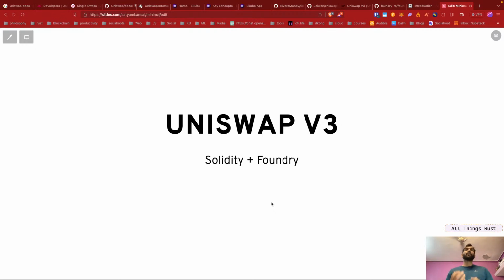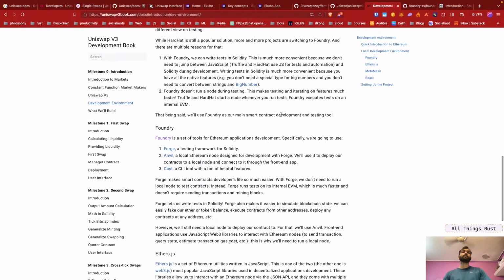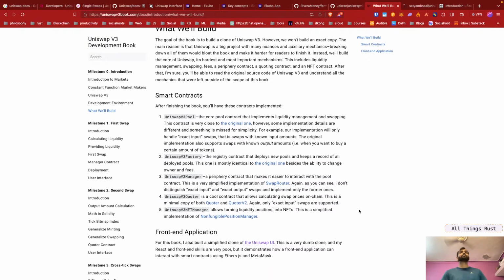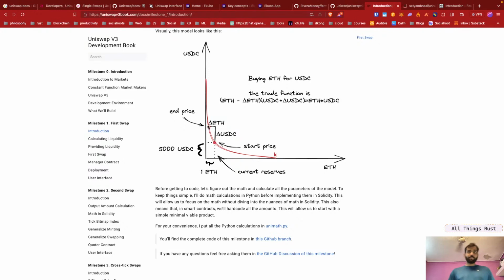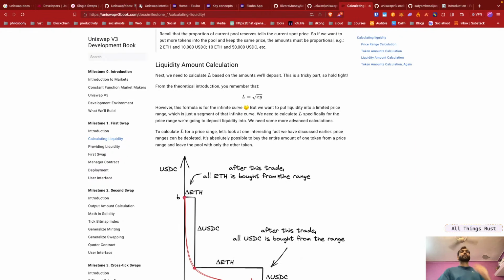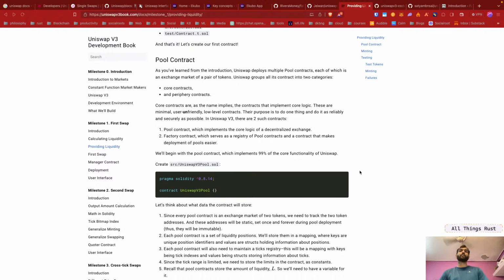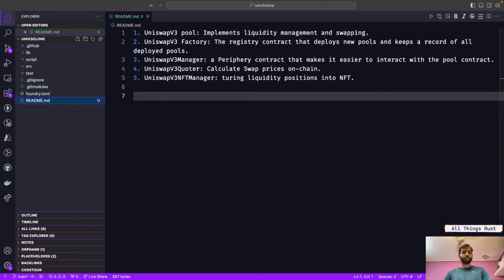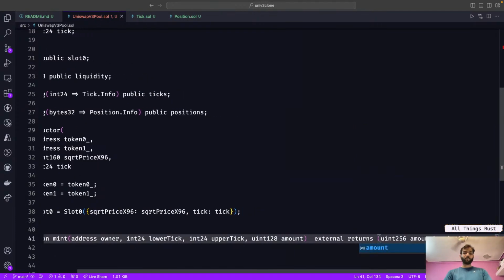Uniswap V3 with Solidity and Foundry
Welcome to my live coding stream for Uniswap V3 with Solidity and Foundry
This stream is perfect for anyone who is interested in learning how to code on Starknet or building DApps. Whether you are a beginner or an experienced developer, I hope you will join me for this informative and interactive stream!

Additional details:

I will be coding in real time and answering your questions in the chat.
I will be using the VSCODE and the Starknet testnet.
I will be coding a variety of projects, including smart contracts, decentralized exchanges, and games.
I will be explaining the Cairo language in detail, including its syntax, semantics, and best practices.
Join me for this live coding stream and learn how to code on Starknet with Cairo!